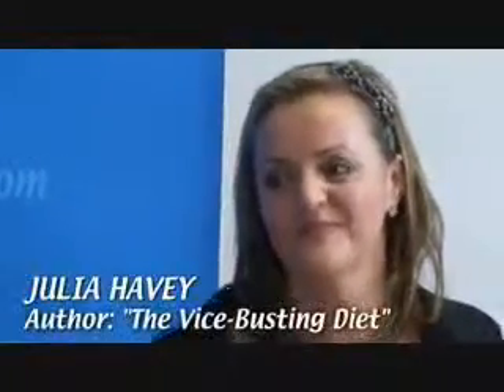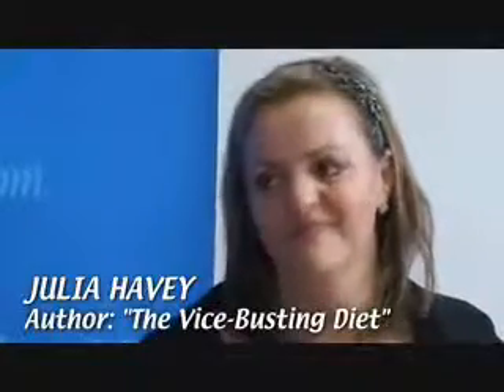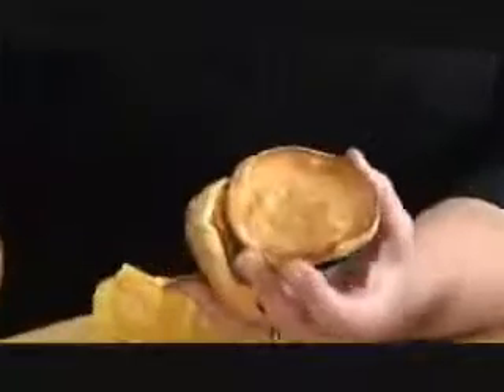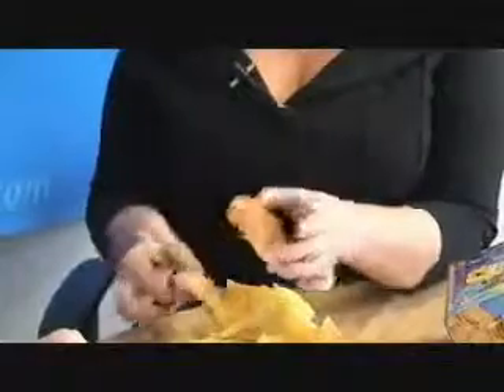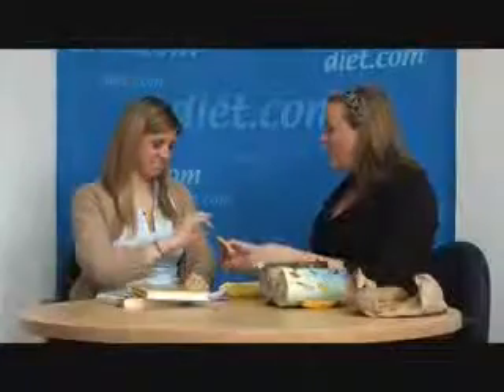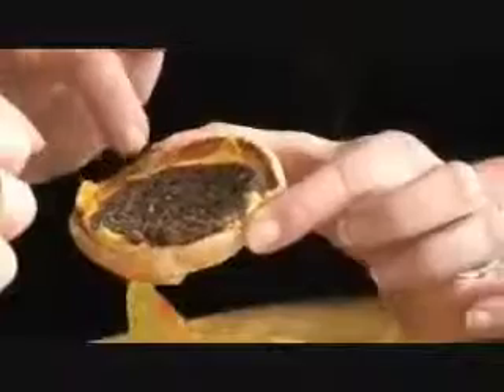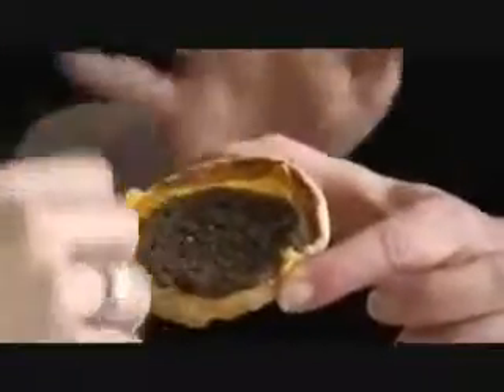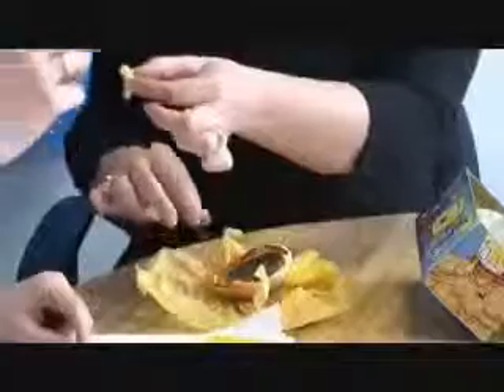Going to a doctor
Four year old Mcdonald's Hamburger